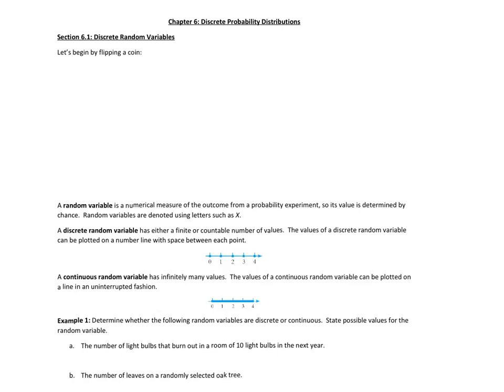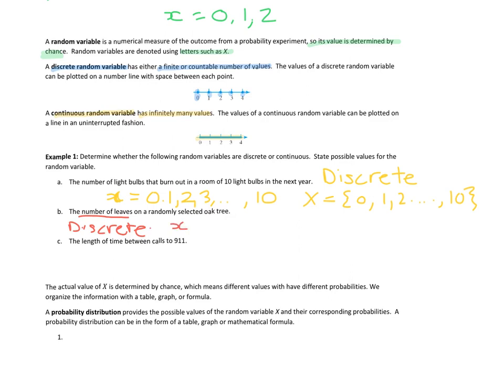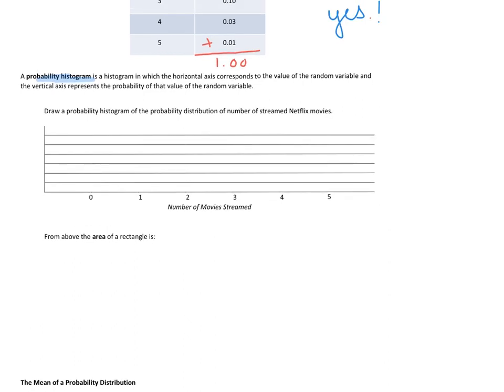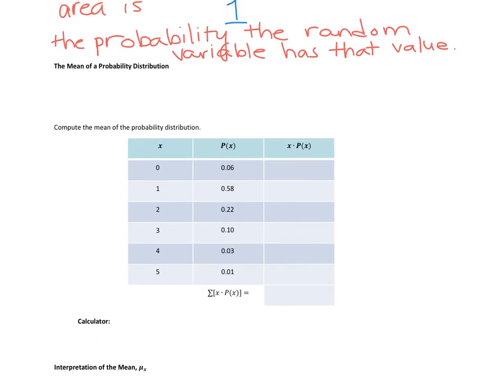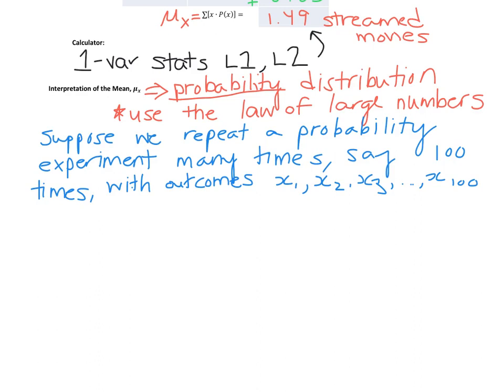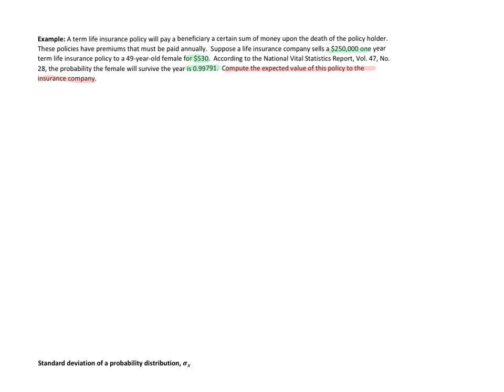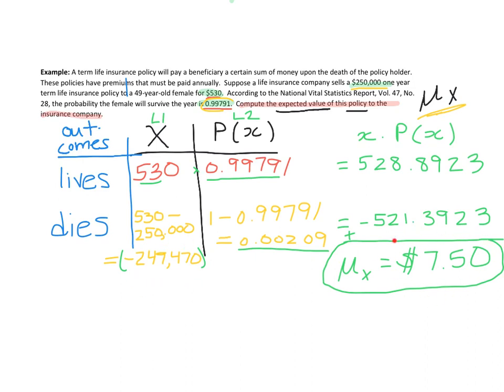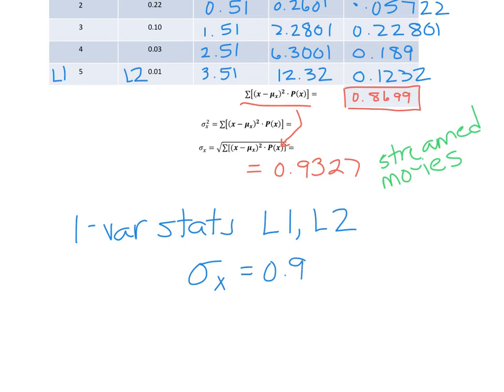Section 6.1 - Statistics and discrete random variables